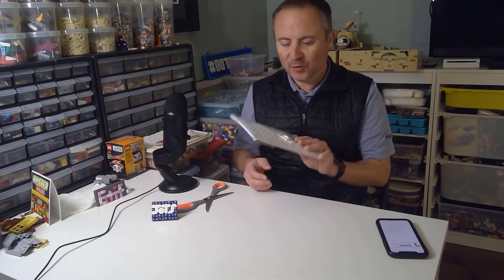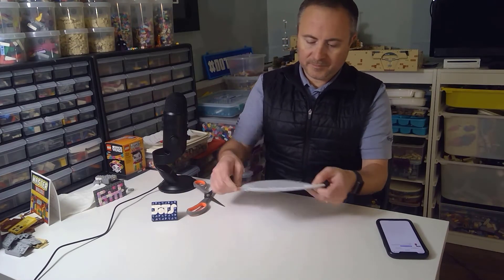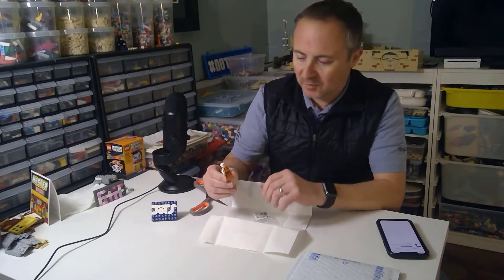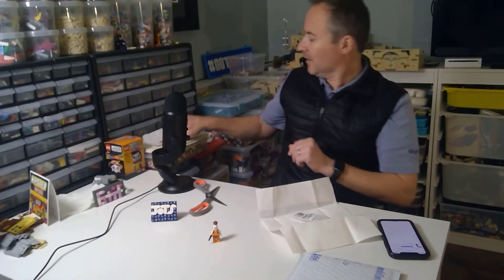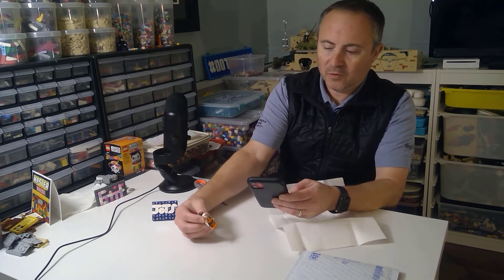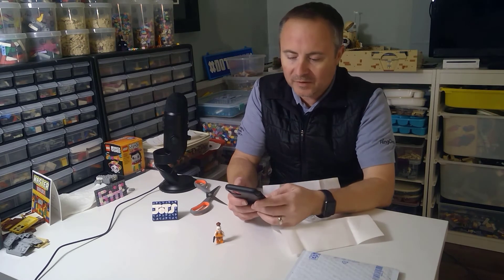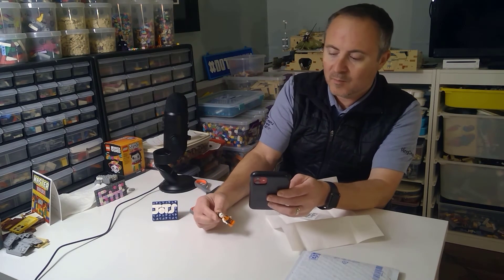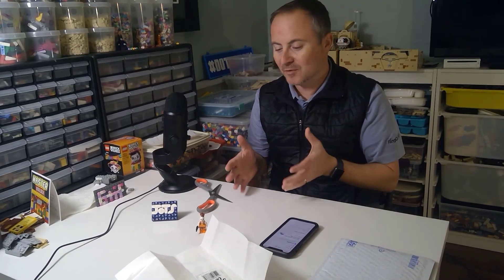Last Lego Haul from Mercari in November! Force is strong during build season.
Hope everyone is having a great holiday season and is getting their build on! This episode is my last major haul from Mercari in November.

Sign up for Mercari and get up to $30.